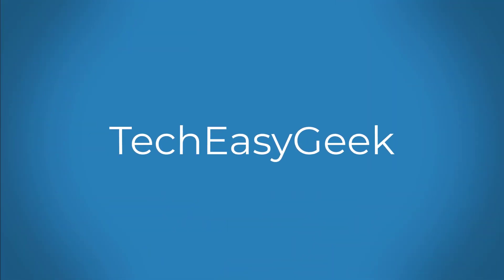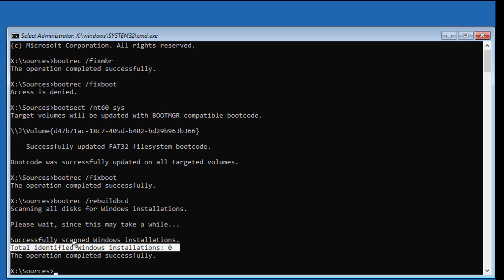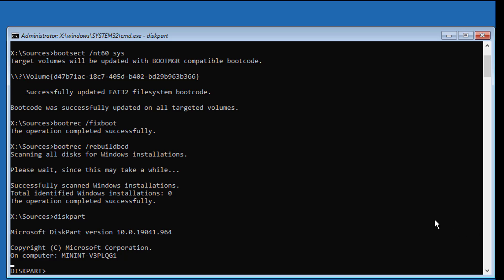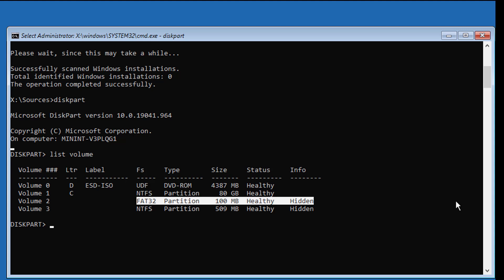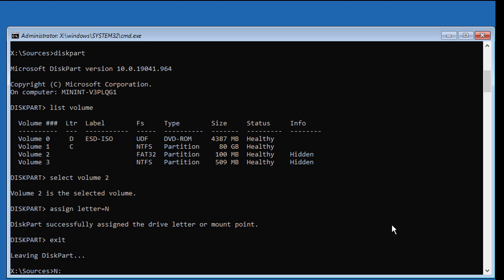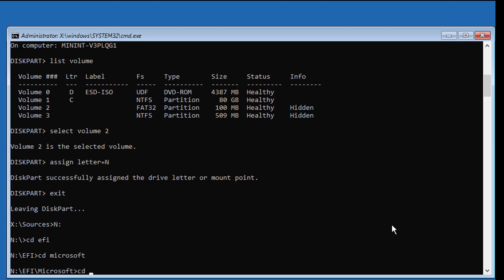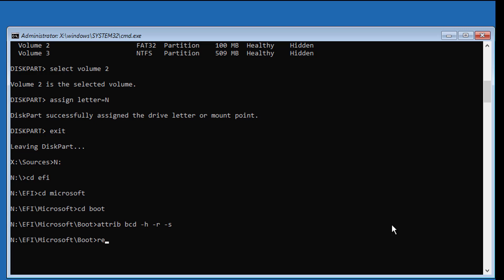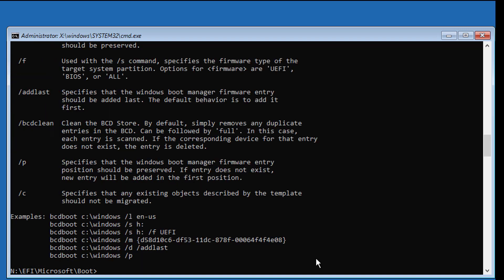Fix Total Identified Windows Installation: 0 In Windows 11/10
This Tutorial Helps to Fix Total Identified Windows Installation: 0 In Windows 11/10

00:00 Intro
00:44 Open Diskpart
01:03 Find System Partition
02:49 System File Checking
04:15 Copy System Boot Files
04:43 Closing

WindowsInstallation:0